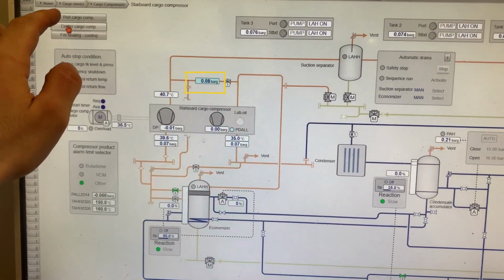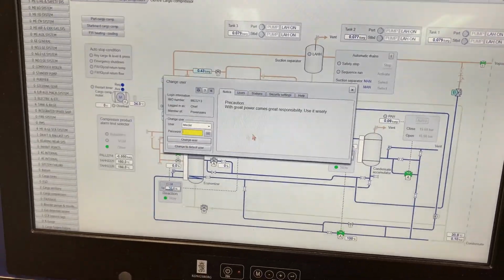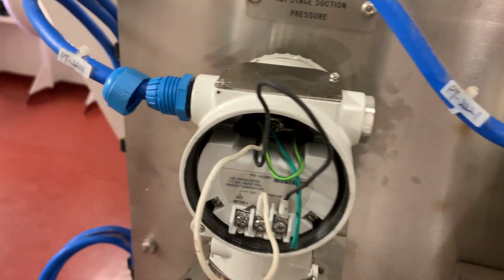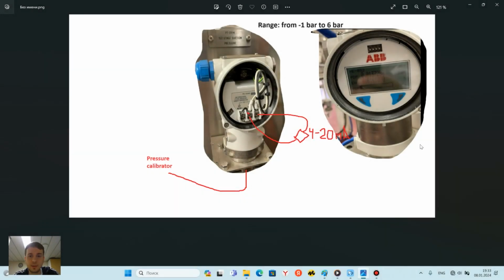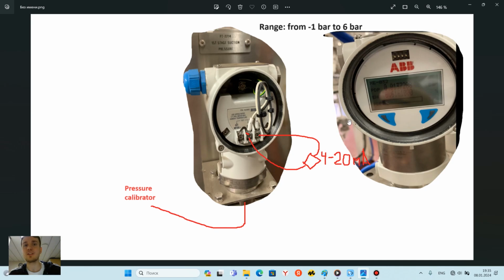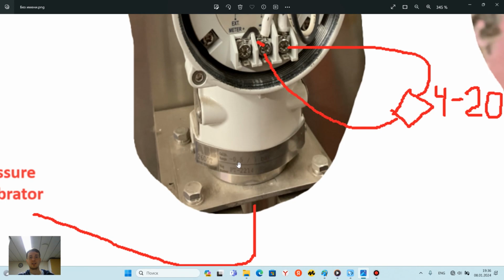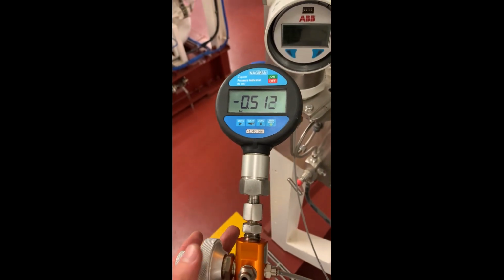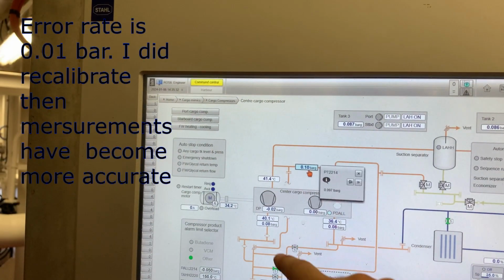Calibrating ABB pressure sensor. 2600 T.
Change and calibrating IS ABB pressure transmitter. model 2600T. Without HART communicator.